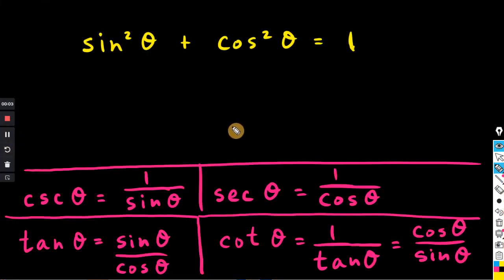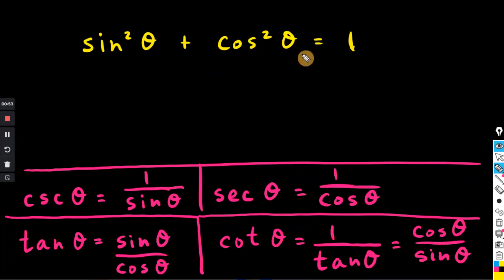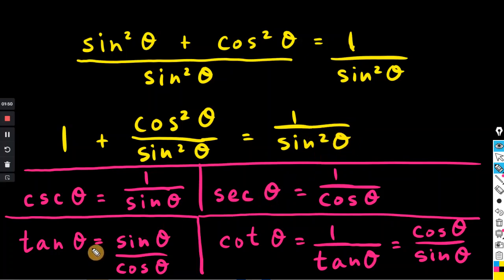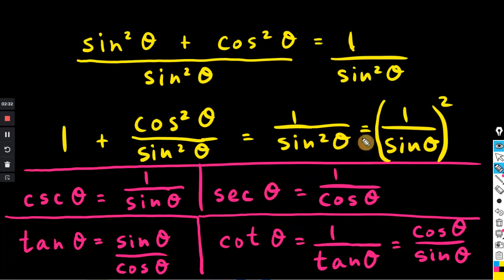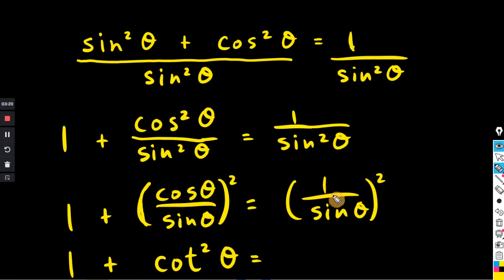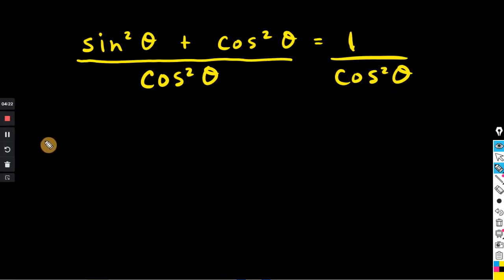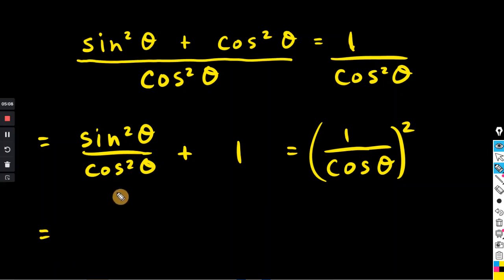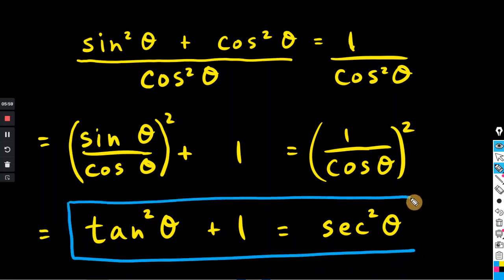More Pythagorean Identity proofs